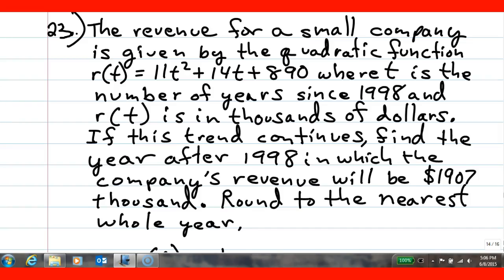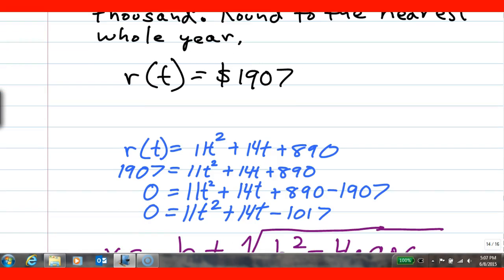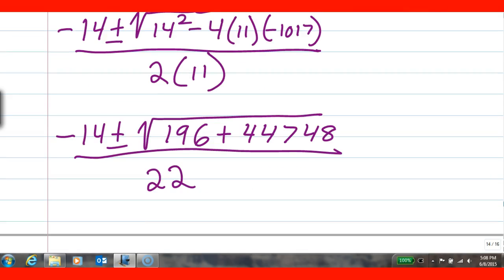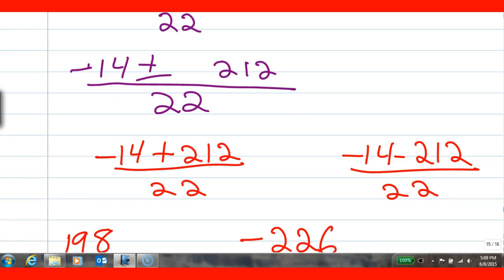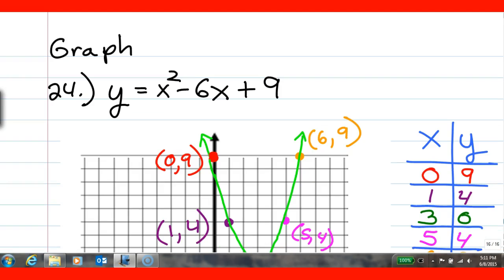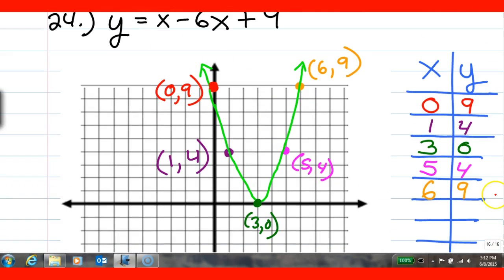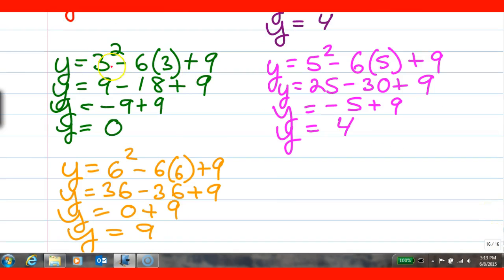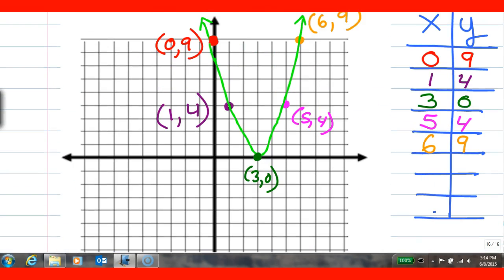Inter. Alg. Mid-Course Assessment 23-24